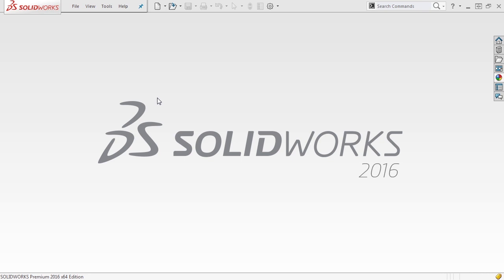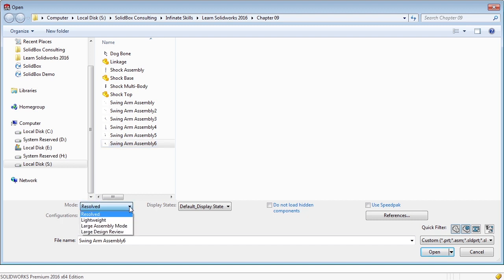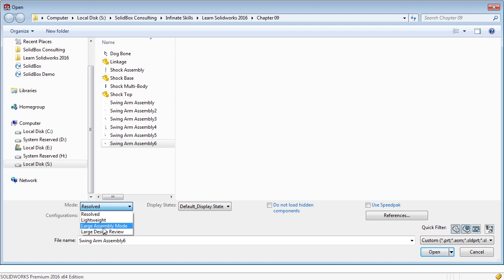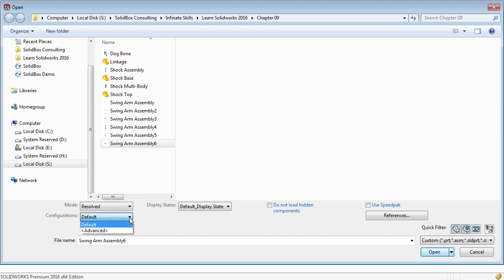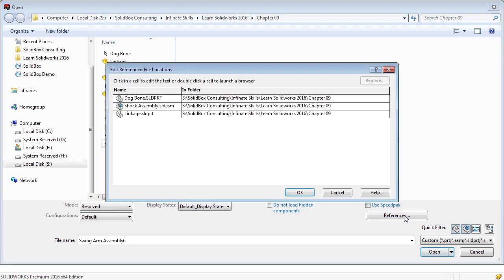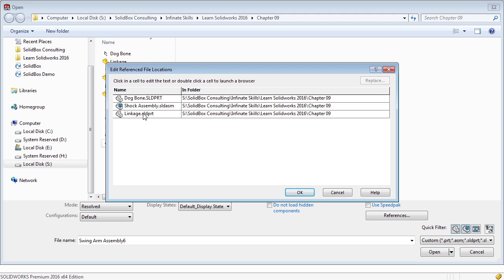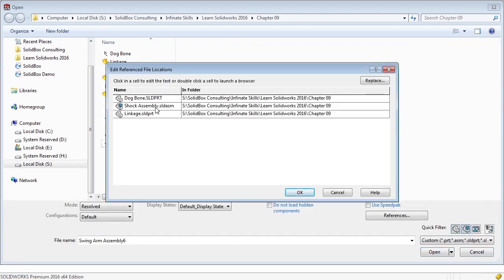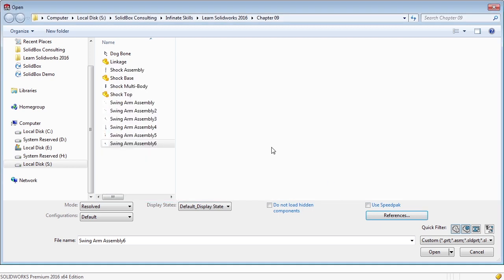Solidworks Tutorial 64 : Assembly References